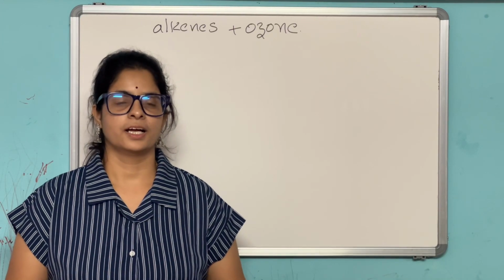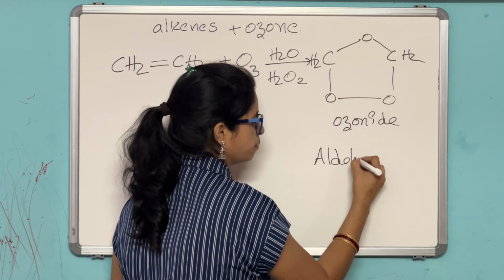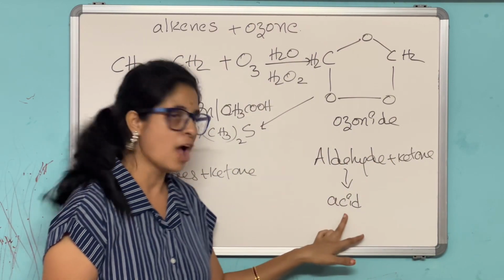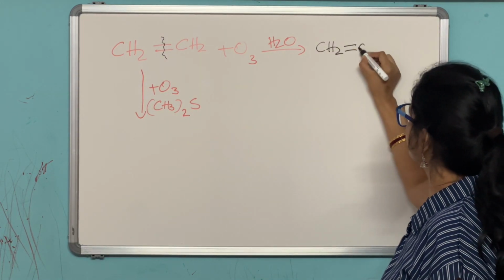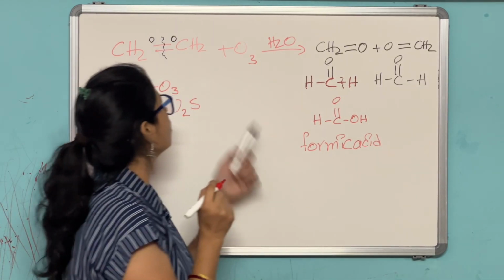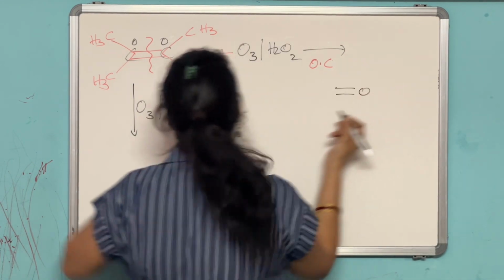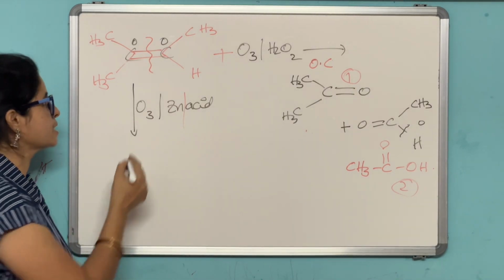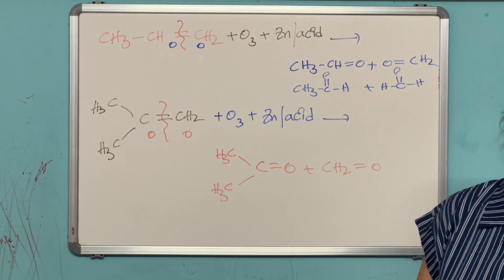Ozonolysis of alkenes ..class 11 organic chemistry for CBSE Boards and intermediate..